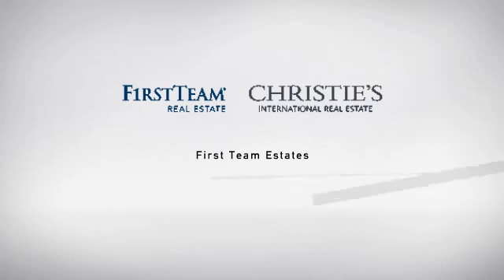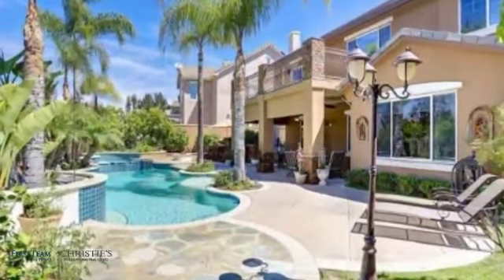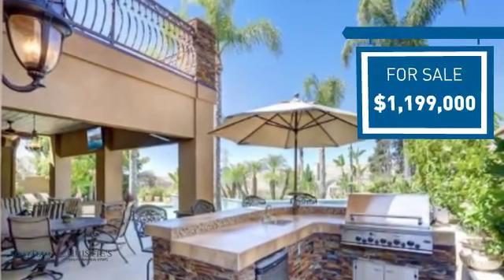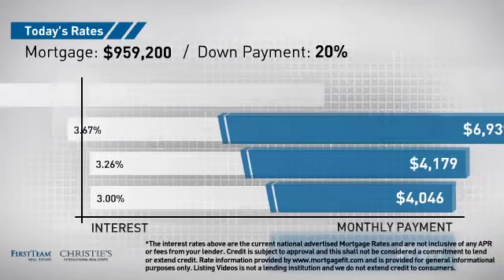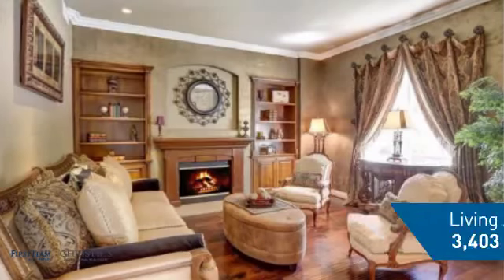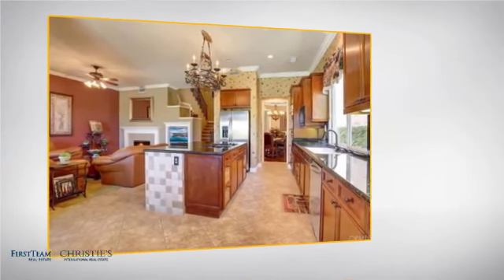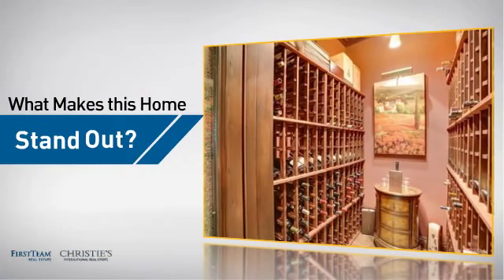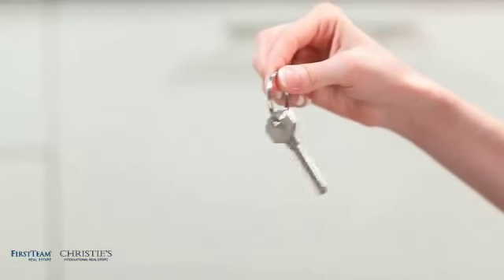23341 Cobblefield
Nestled in the Prestigious and Guard-gated community of Stoneridge is an exceptional property on the market for the first time. When you step into the "Resort-styled" backyard, complete with glistening pool and spa, tropical flora and fauna, outdoor kitchen, loggia with 2 ceiling fans, and fire pit for those cool evenings, your senses will take you to a Paradise imagined far away.  Yet all of this can be yours in a place consistently rated one of the safest cities in America, with superb schools, boutique shopping, fine dining, and quiet proximity to the Metropolis called Southern California!  This 5-bedroom (1 bedroom and bath downstairs), 3-bath home plus loft, billiard room, home office and wine cellar beckons the most discriminating buyer.  The expansive terrace off the Master Bedroom is large enough for family and friends to view fireworks, while intimately private for romantic dinners, sunsets and star-gazing.